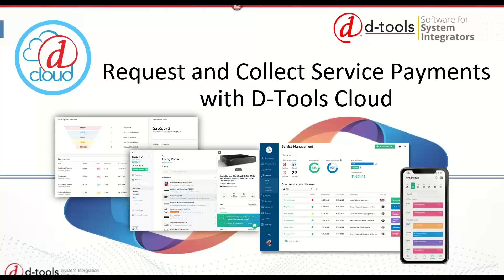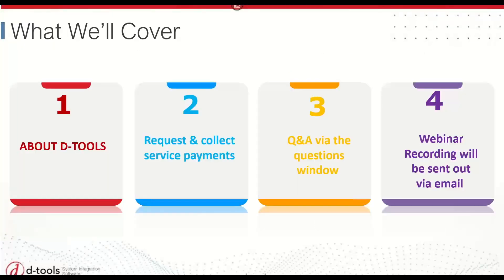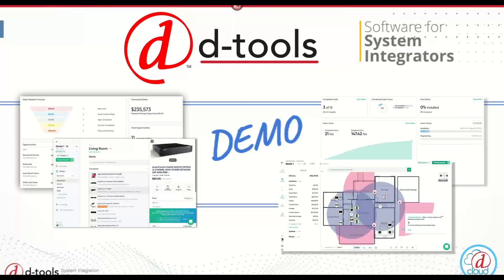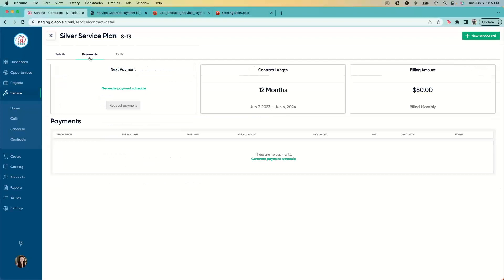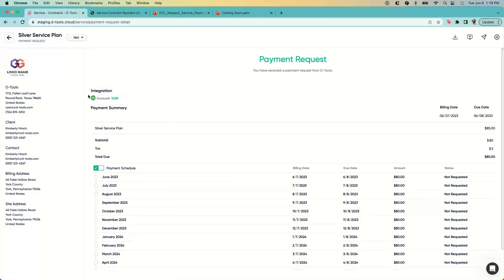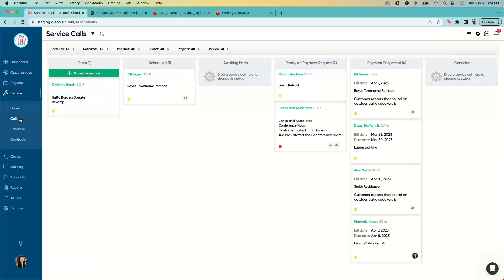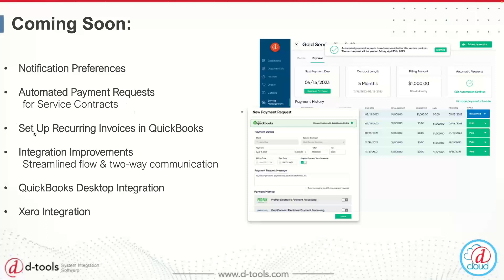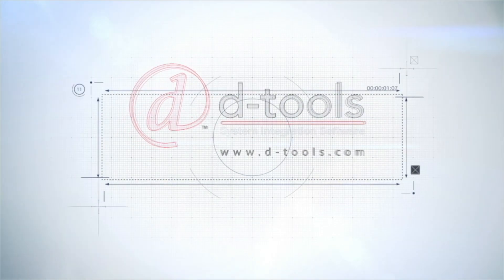Request and Collect Service payments with D-Tools Cloud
This video will demonstrate  that you can request and collect payments for services